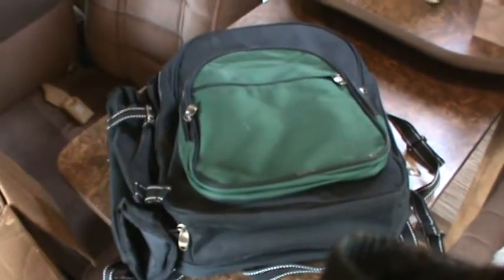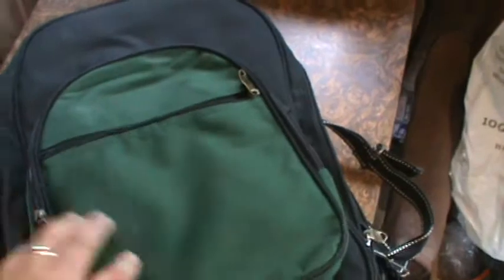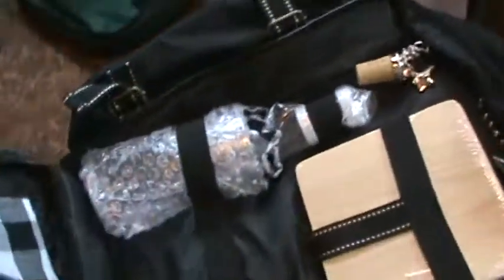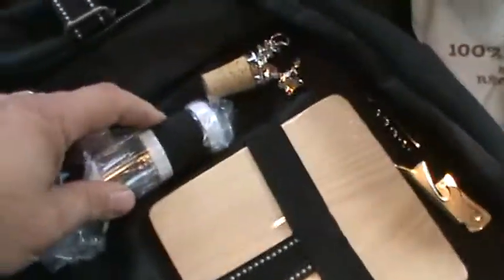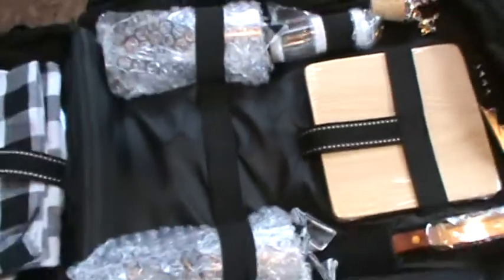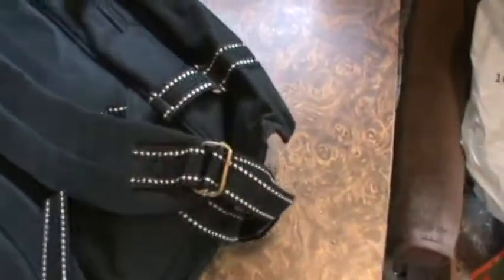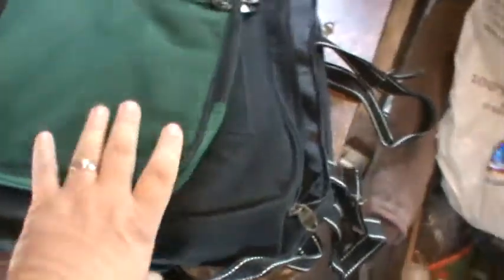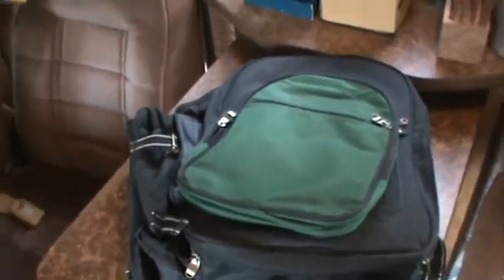Picnic Back Pack by Koozie Norwood.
This is a great picnic backpack. New. We have one. It can be yours for $22.00 shipped. Its loaded with gear. 2 glass stem glasses, plate setting for 2, fancy wine cork, bottle , wine opener, cheese board, and cheese knife with a built in cooler. Also has a insulated beverage holder on the side of the back pack.